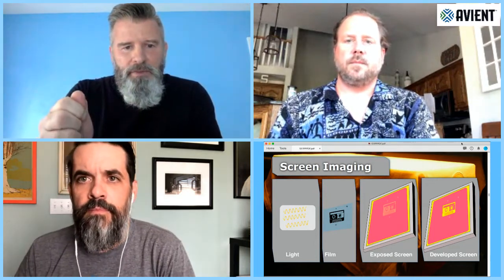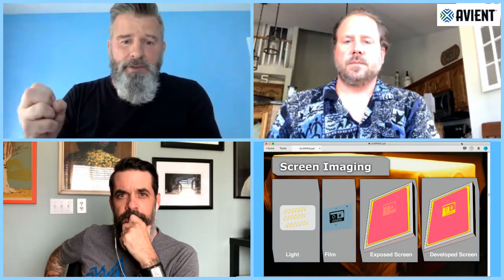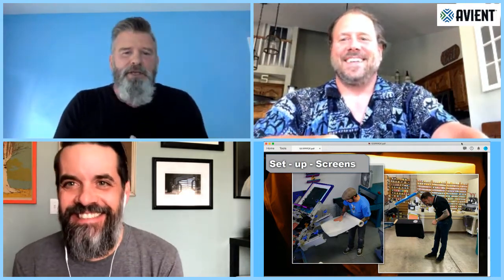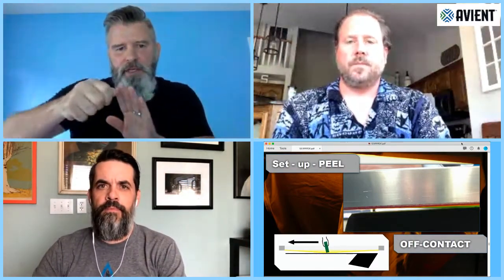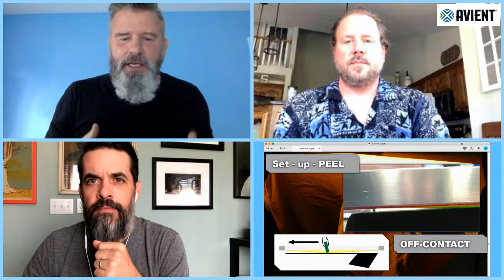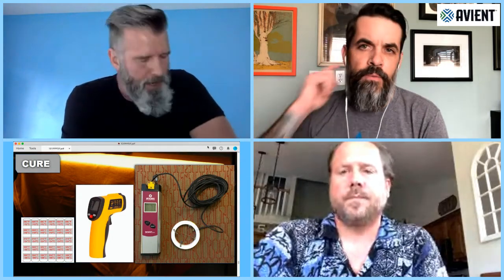Screen printing 101